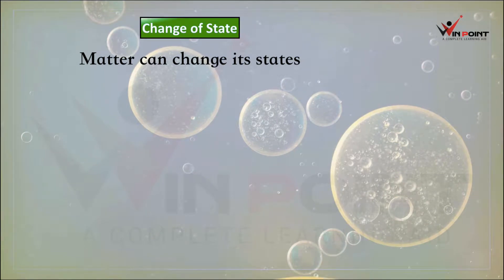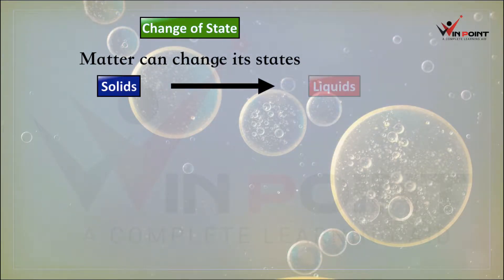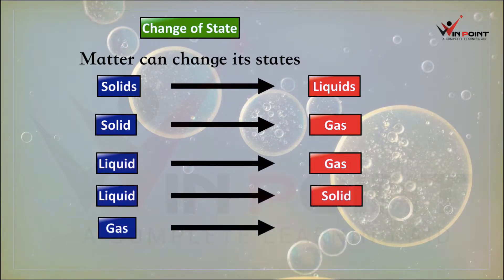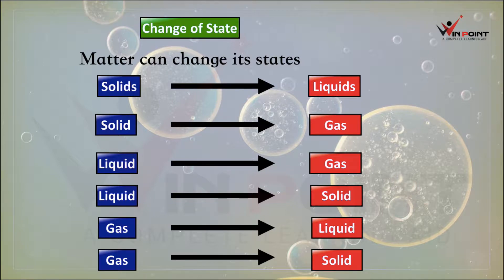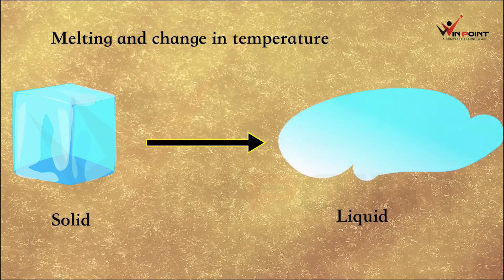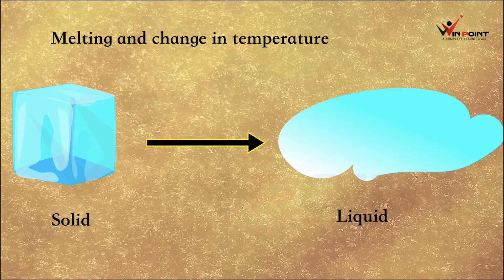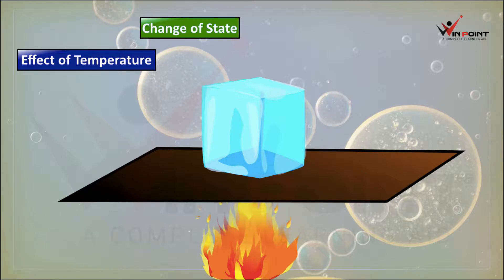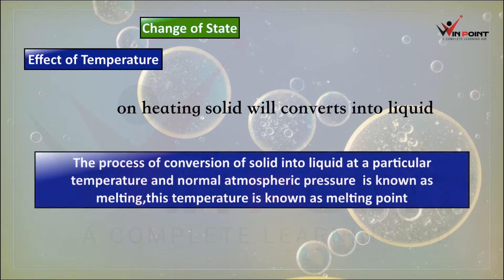Melting and change of state by Win point education